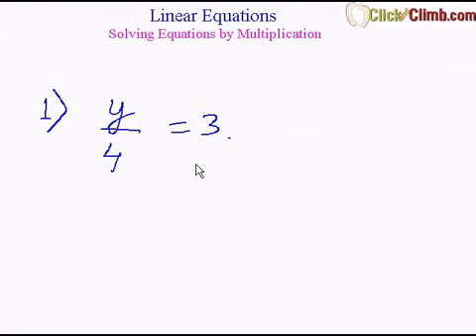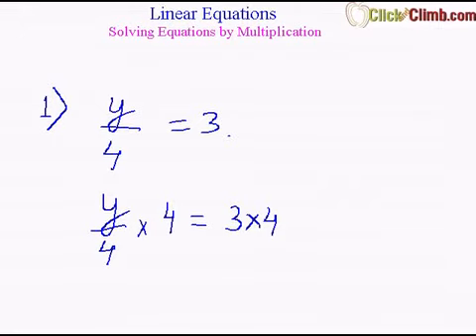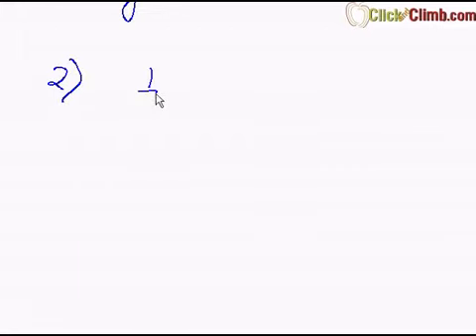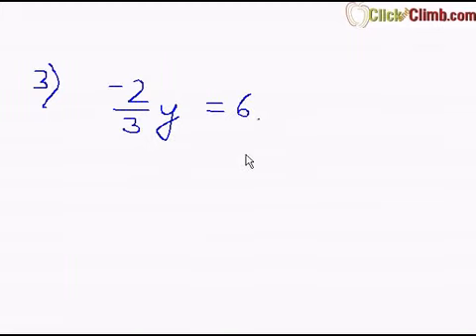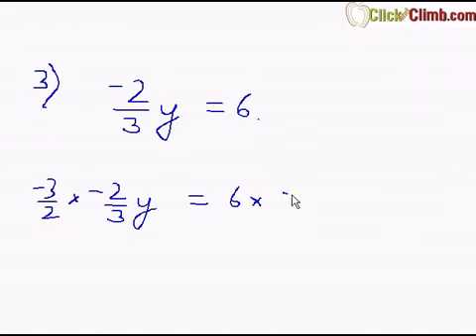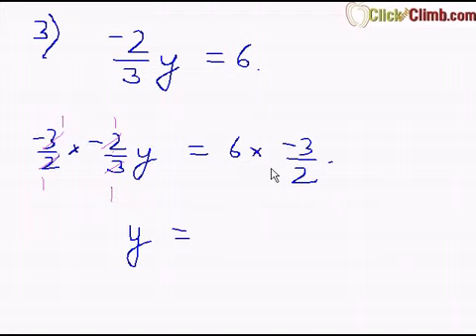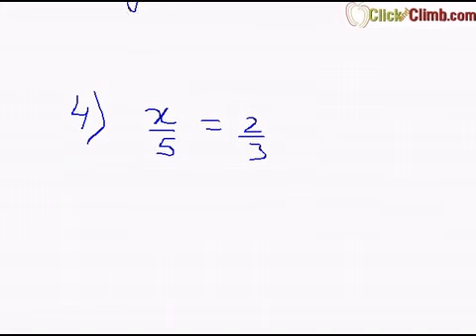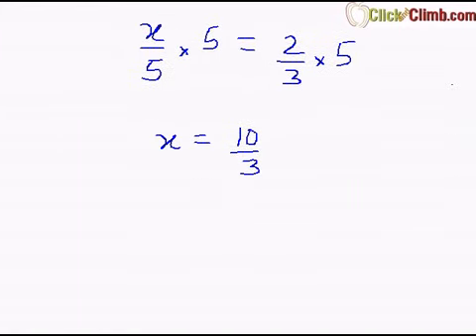E solving by Multiplication Clickandclimb